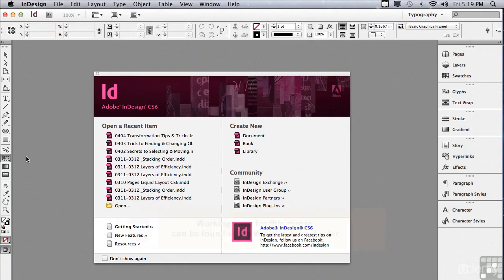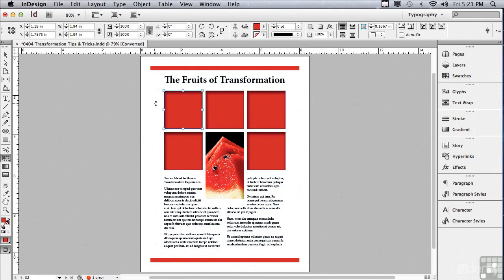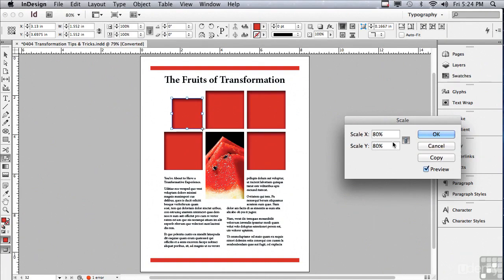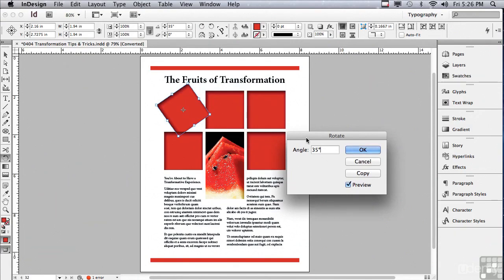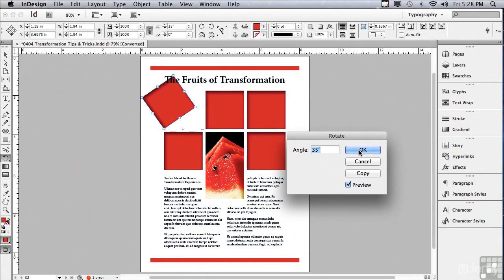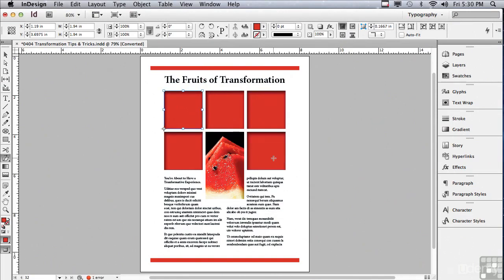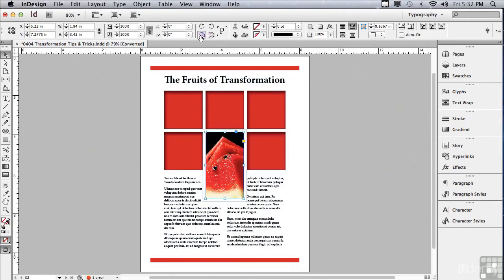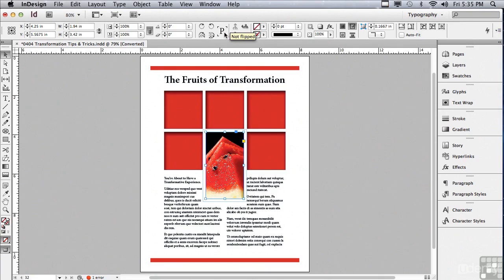tutorial adobe indesign Transforming Objects